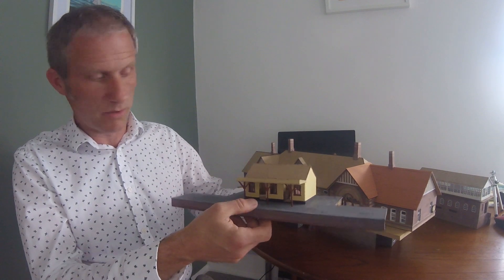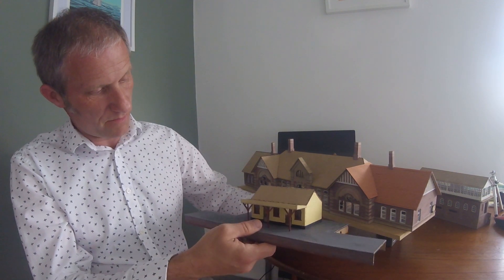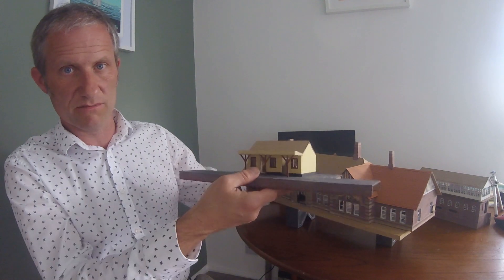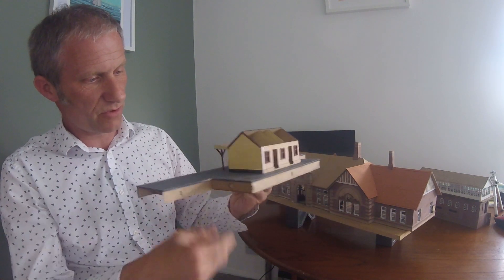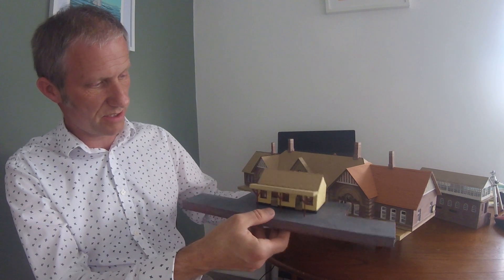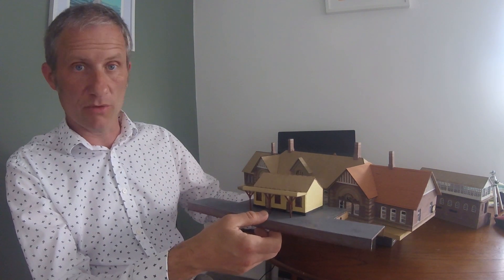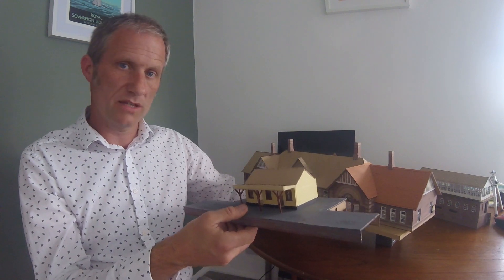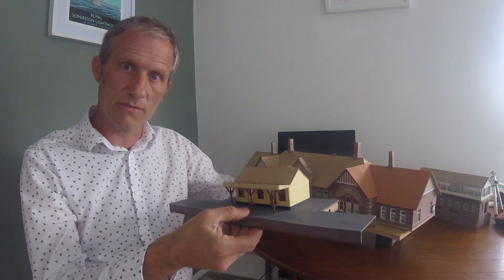Introduction to the Vlog, Ashford TMD & Bodiam Station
Hi, I'm James and this is my first attempt at a serious YouTube video.  It really is just an introduction in which I hint at some forthcoming projects including a collaboration with Paul Apps of the  Sandling Junction YouTube channel.  My intention is to upload at least fortnightly with tips and details about how I build scale architectural models using CAD and CAM.  I will show my methods and the results I achieve with them.

Currently the plan is to feature ongoing projects in a vlog-style, with every other upload looking at a specific technique or process.  I have some railway related projects on the go at the moment, but the channel scope is much broader and I am already working on videos relating to getting into CAD for those with little or no experience.  There will also be diversions into looking at architectural matters in the real-world and how as model makers we can learn from the full-size.

I am aware of the audio issues with this upload, please bear with me as I'm still learning how to get all of this sorted. I expect episode 2 to be much improved.

If this sort of thing is of interest to you then please consider subscribing, and do please leave your constructive comments below and suggestions for items you might like me to cover in a future video.